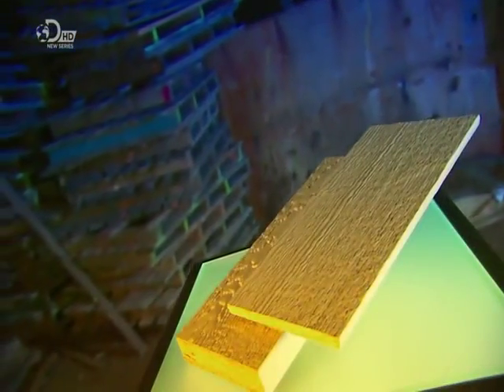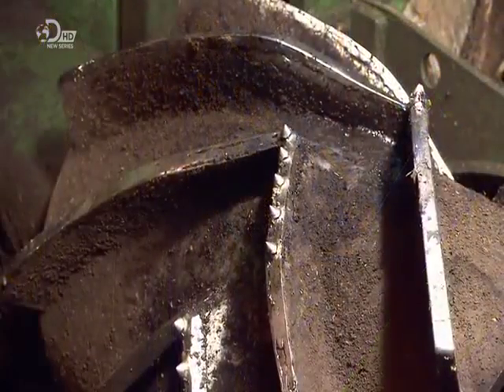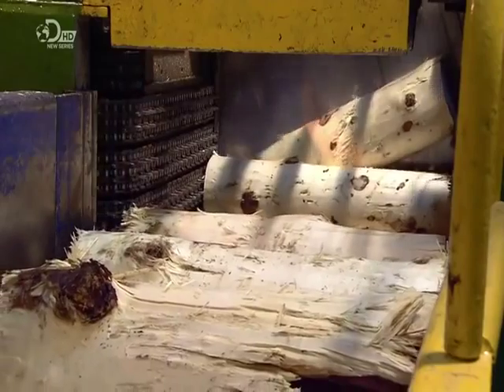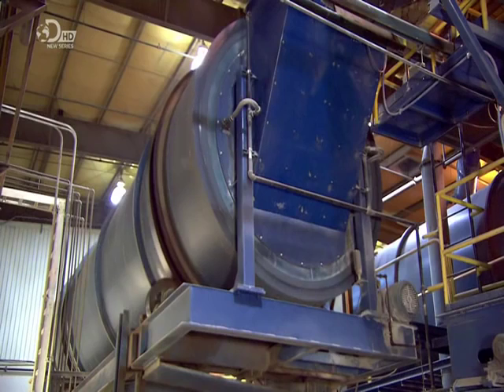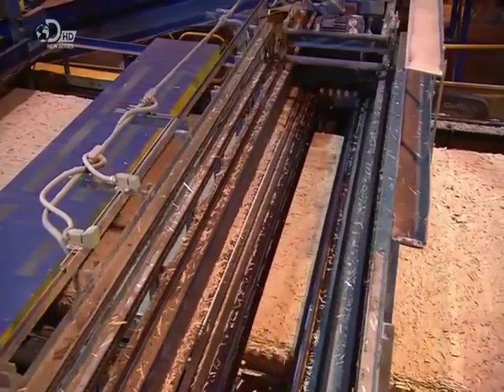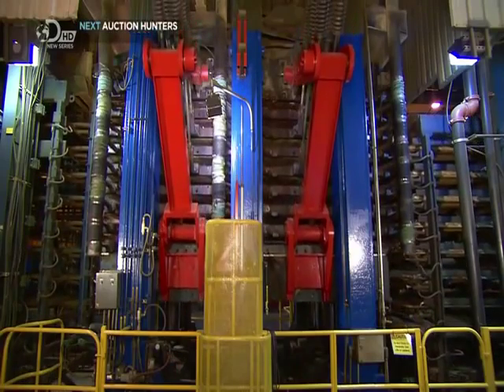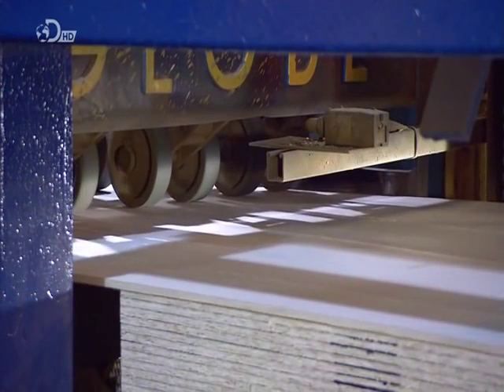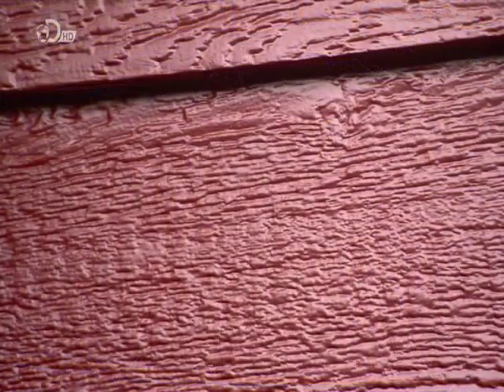How It s Made Engineered Wood Siding